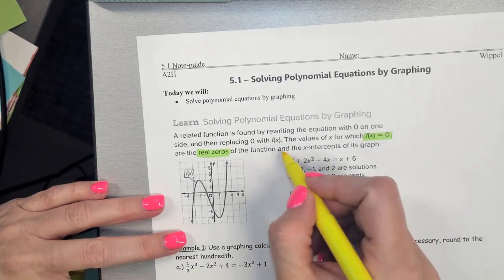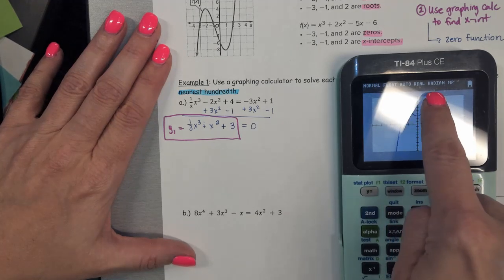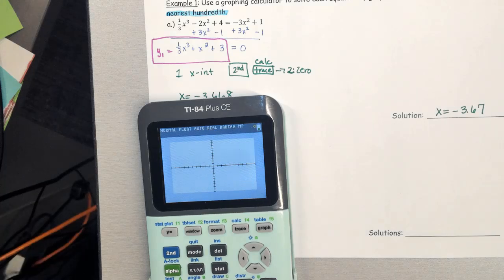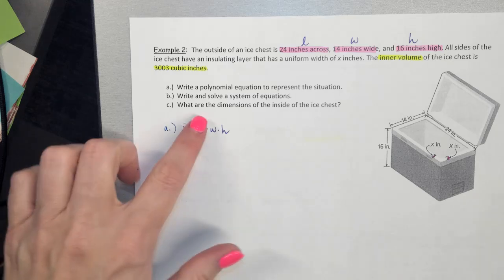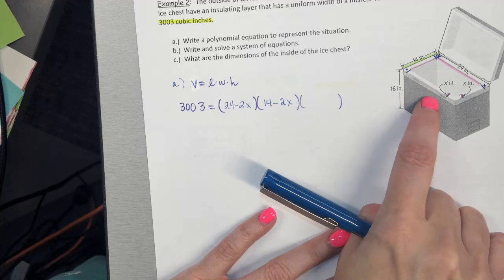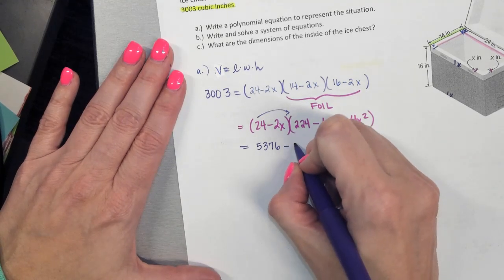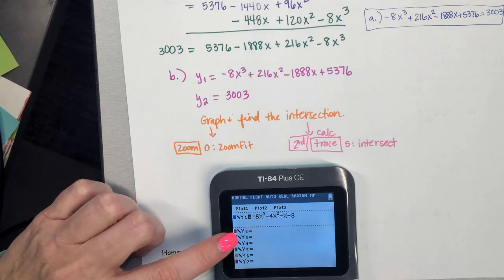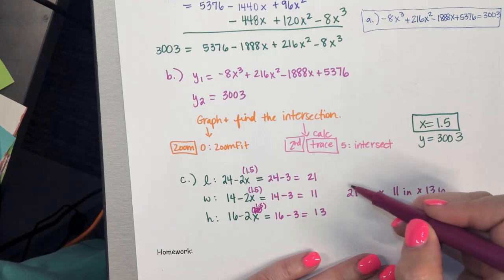5.1 A2H 2025